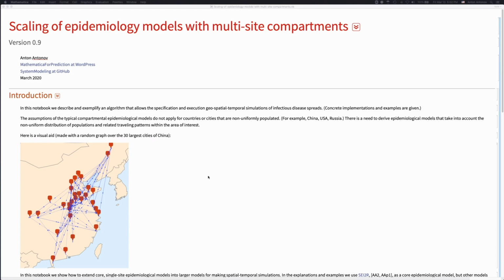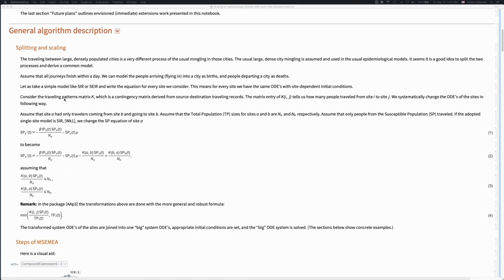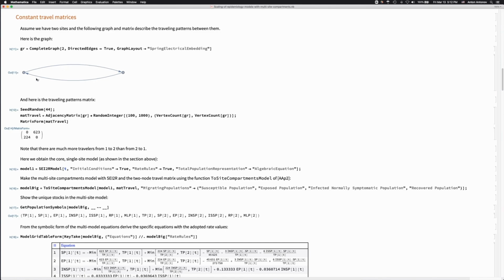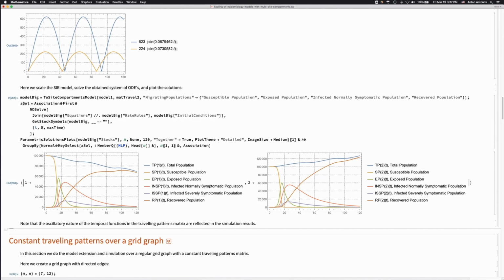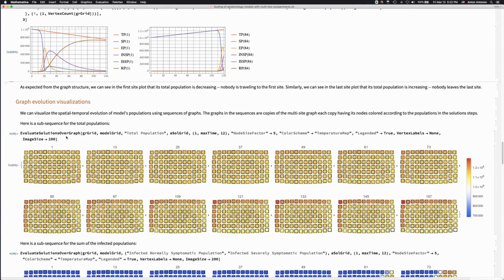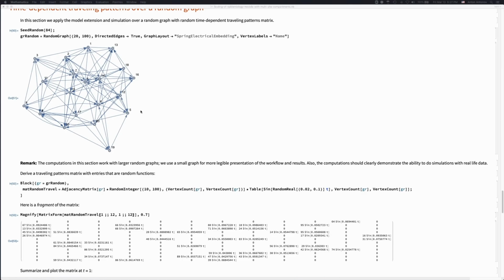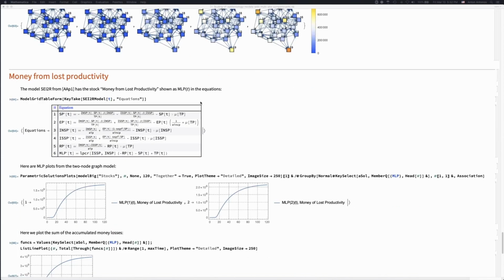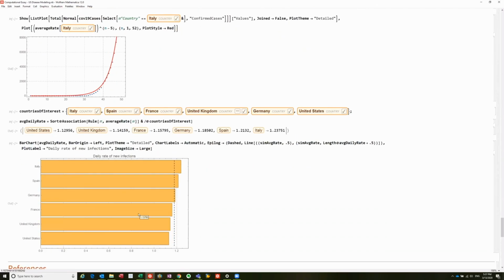Scaling of Epidemiology Models with Multi-site Compartments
Anton Antonov, an applied mathematician, discusses how to extend a single-site compartmental models to multi-site cases which resemble big geographical regions such as a country.

You can interact directly with Anton through Wolfram community